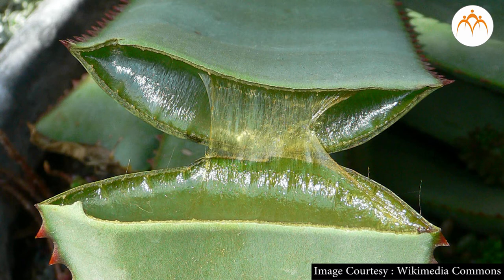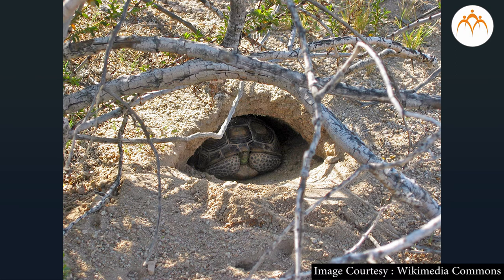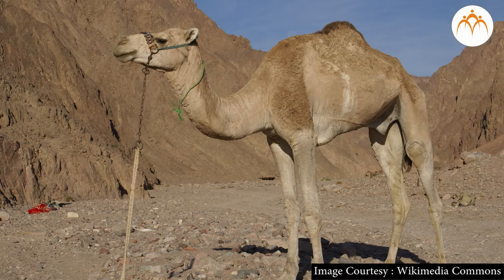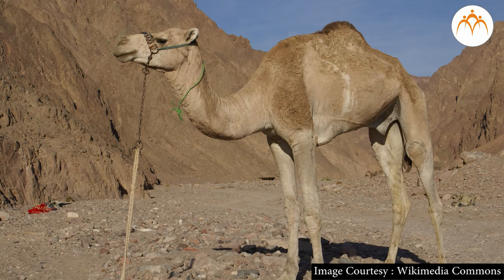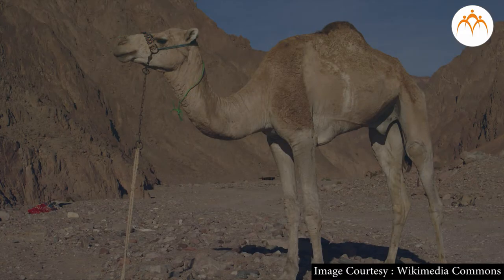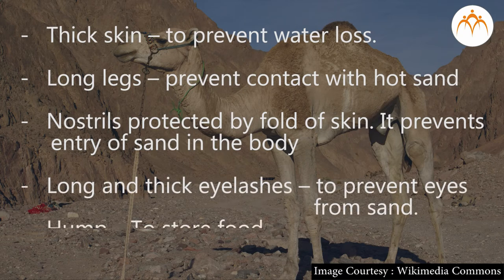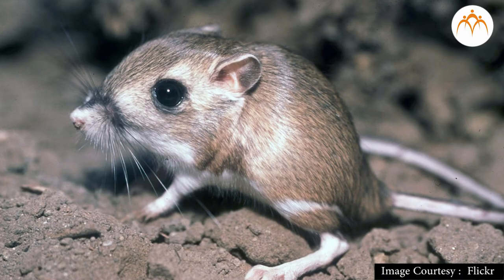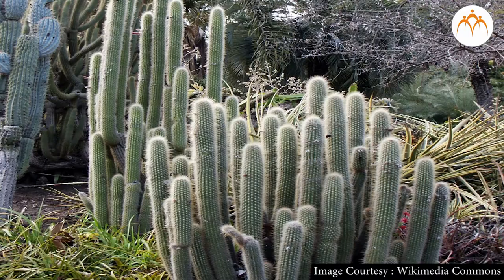Adaptations Based on Climate and Nutrition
The living world Adaptations & Classification